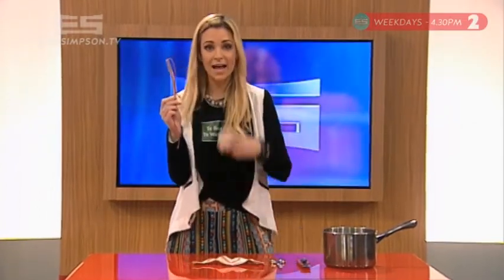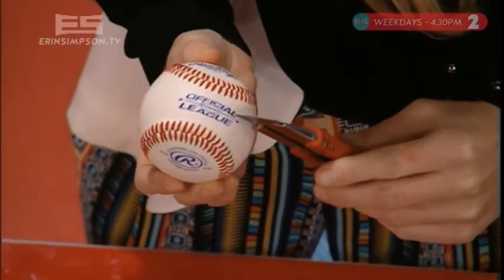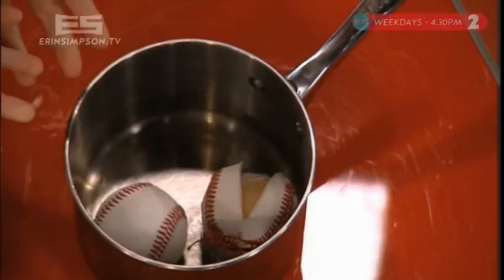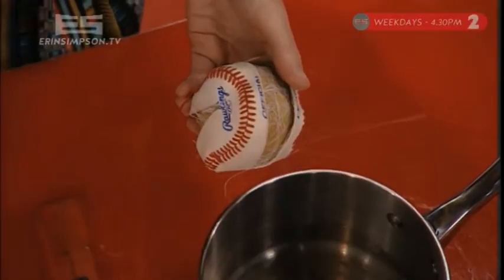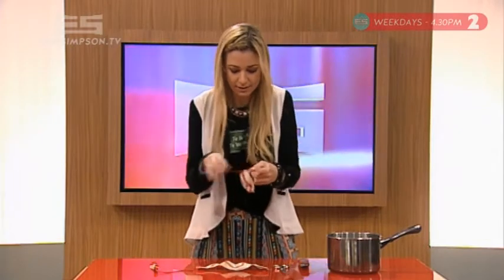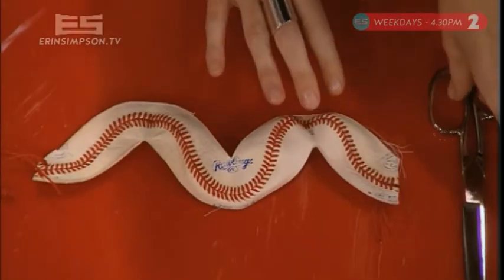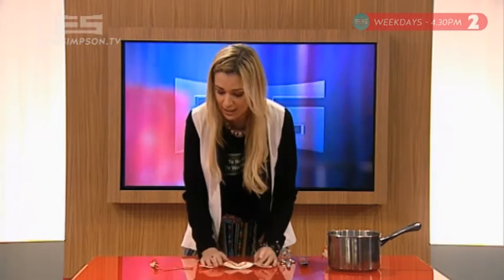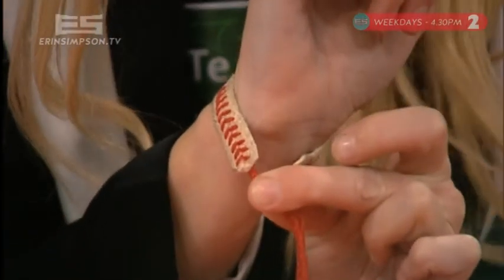The Erin Simpson Show - Craft - Baseball Bracelet